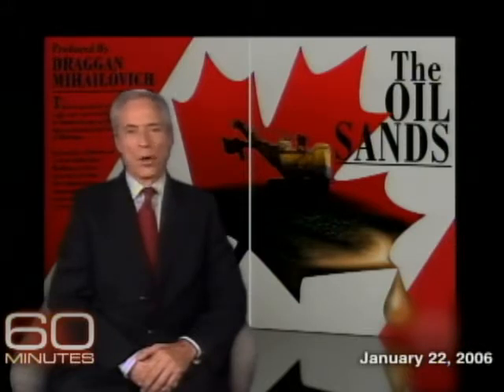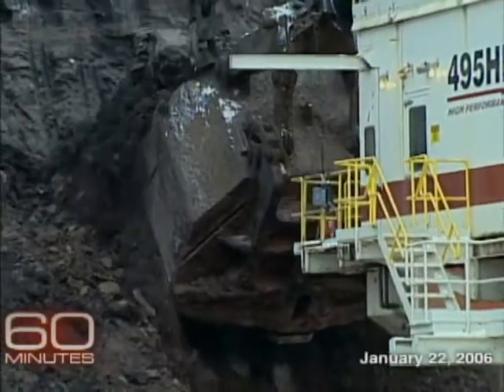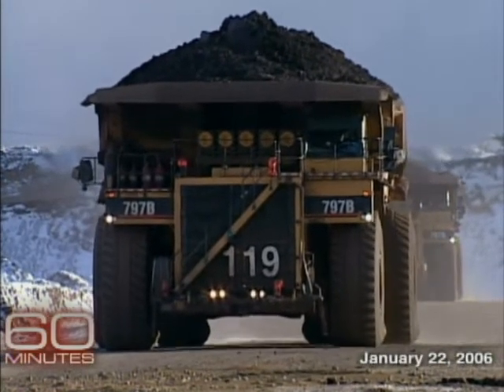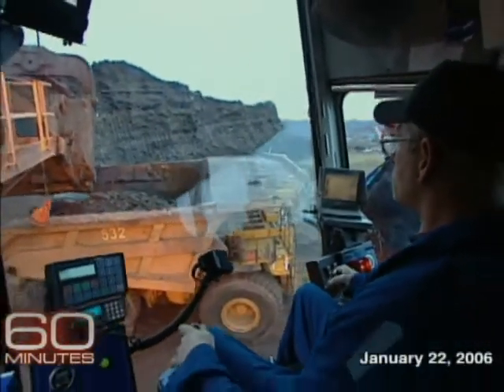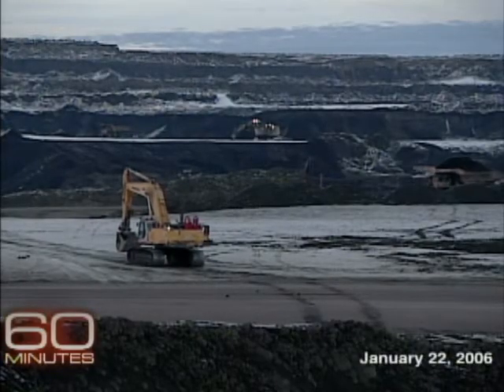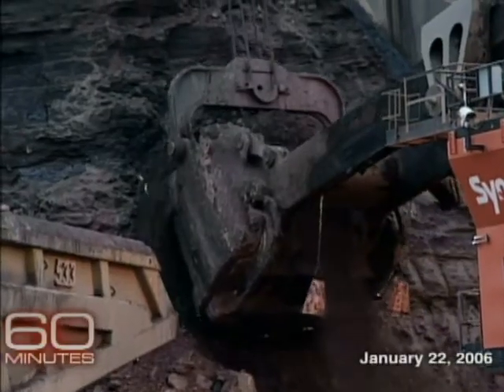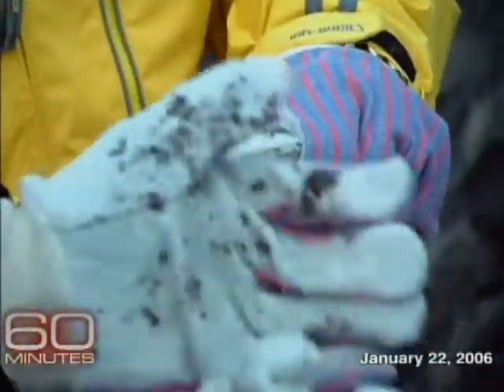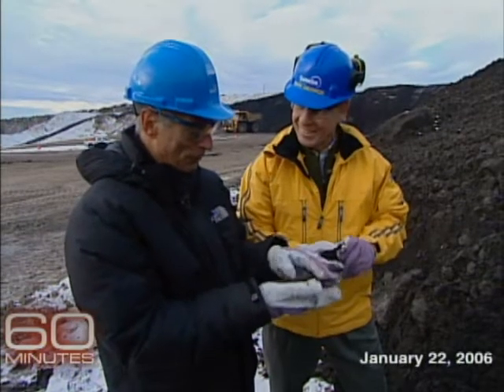01/22/06: The Oil Sands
Bob Simon reported from Fort MacMurray, Alberta, three years ago this week, where new technologies to remove oil from the land are making Canada a new energy power.